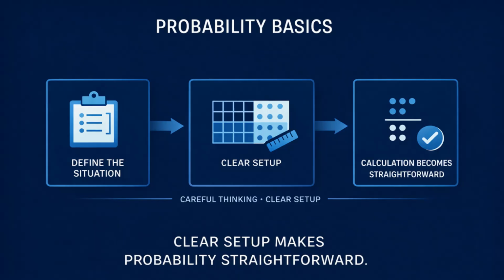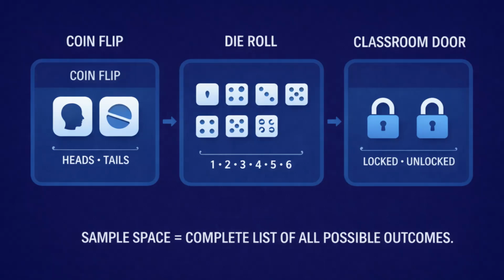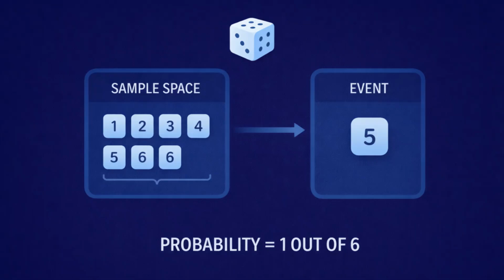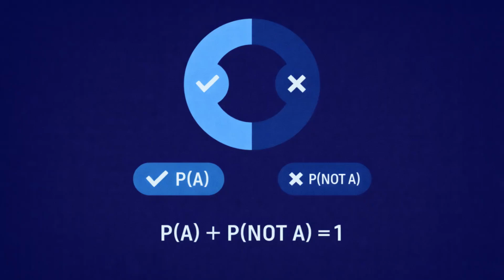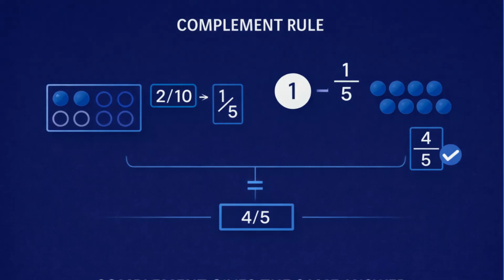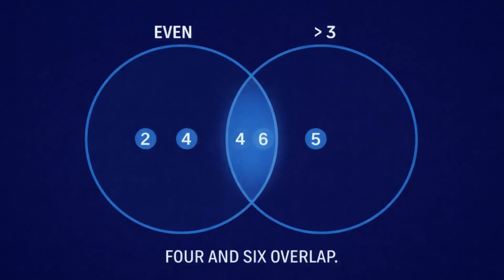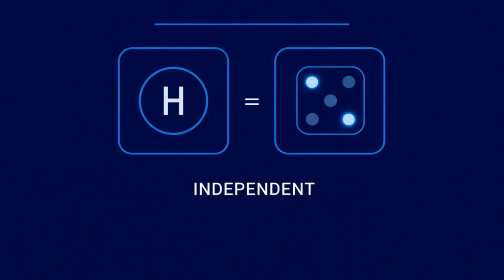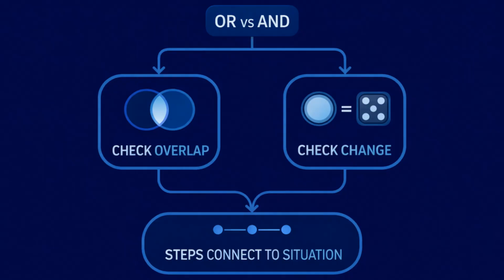Understanding Probability Step by Step A Clear Guide to Outcomes, Events & More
This video explains probability from the ground up, showing how to identify outcomes, define sample spaces, and calculate probabilities with confidence. You’ll learn how to work with complements, understand “and” vs “or” situations, recognize independent and dependent events, and avoid common probability mistakes. Using clear, real-world examples with dice, coins, cards, and marbles, this lesson helps college and high school students build strong probability reasoning for statistics and math courses.